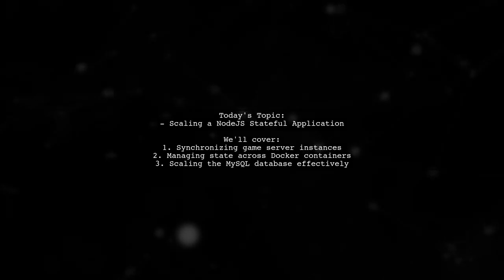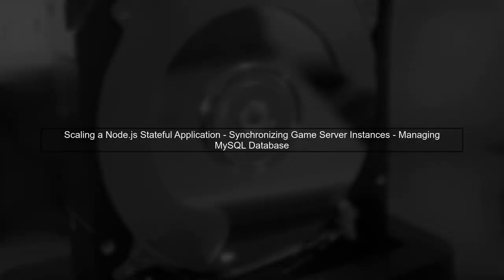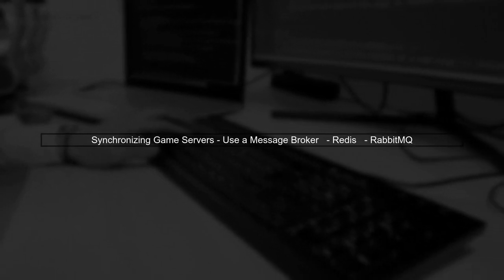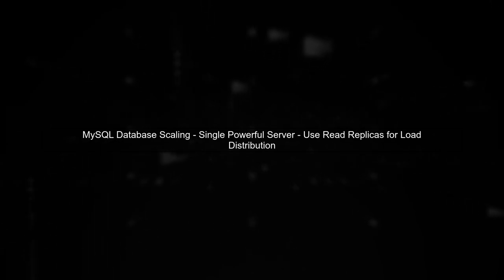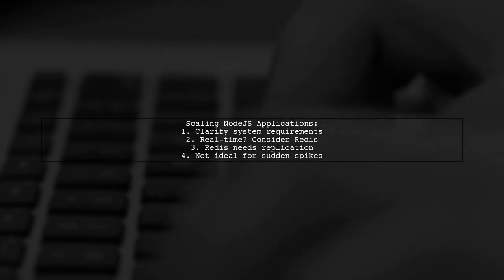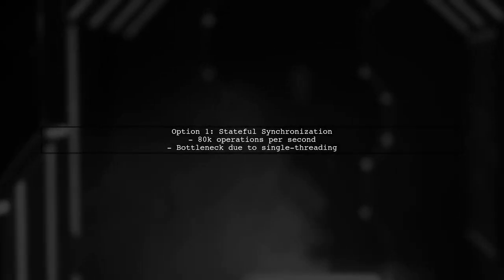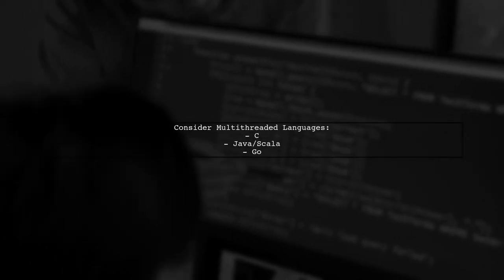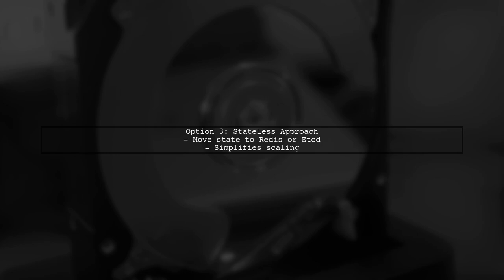Scaling Node.js Stateful Applications: Best Practices and Solutions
In this video, we dive into the complexities of scaling stateful applications built with Node.js. As more developers embrace Node.js for its performance and flexibility, understanding how to effectively manage state becomes crucial for building robust applications. Join us as we explore best practices, common challenges, and innovative solutions to ensure your Node.js applications can scale seamlessly while maintaining data integrity and user experience.

Today's Topic: Scaling Node.js Stateful Applications: Best Practices and Solutions

Related to: scalingnode.js, statefulapplications, bestpractices, node.jssolutions, applicationscaling, node.jsperformance, microservices, loadbalancing, highavailability, distributedsystems, node.jsarchitecture, clouddeployment, performanceoptimization, datamanagement, sessionmanagement, scalabilitystrategies, node.jsclustering, real-timeapplications,